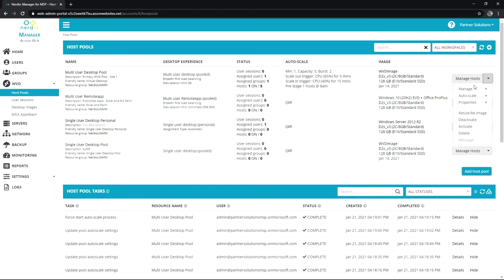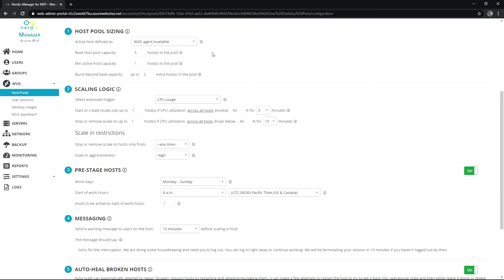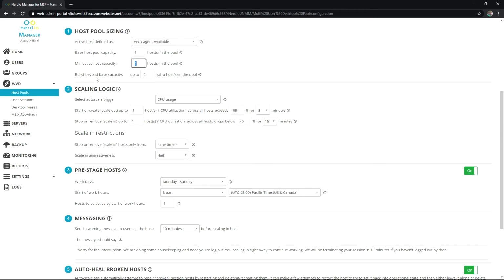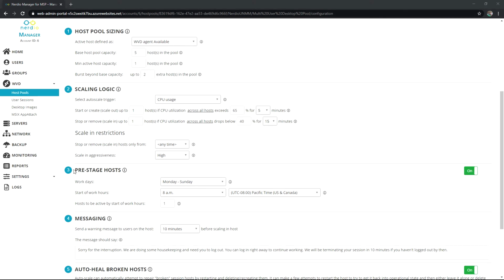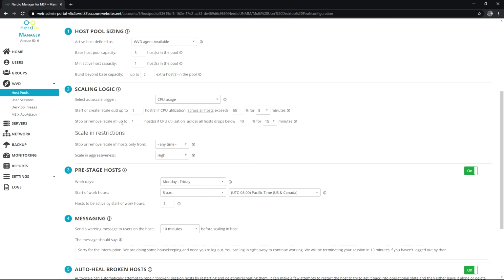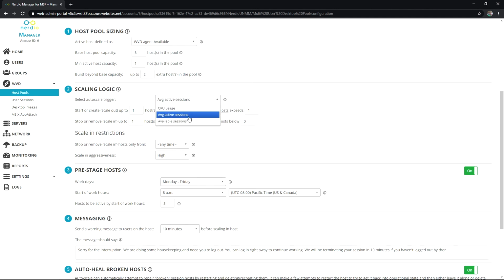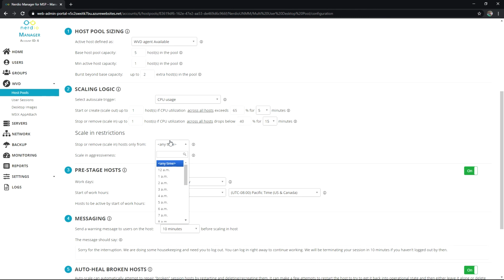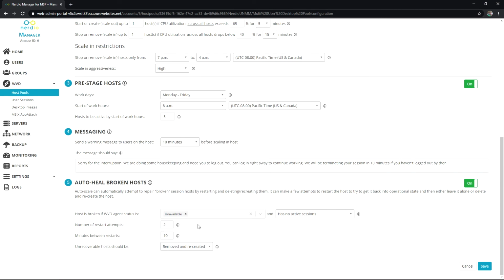Auto-Scale- Multi User Desktop and RemoteApp Host Pools - Nerdio Manager for MSP (Accelerate Series)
The Nerdio Accelerate Series for MSPs is a group of demo videos for Nerdio Manager for MSP, grouped in various categories including Deploy, Price/Package, Manage, and Optimize.

In this quick demo video, we'll walk you through configuring auto-scale with multi-user desktop and RemoteApp host-pools in Nerdio Manager for MSP. Nerdio is the definitive deployment, pricing, packaging, management, and optimization solution for Managed Service Providers.